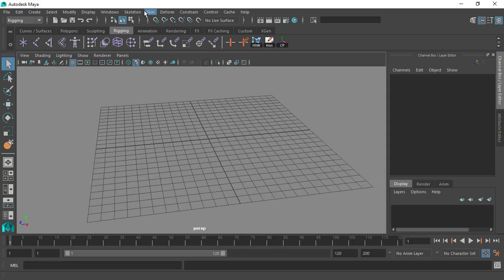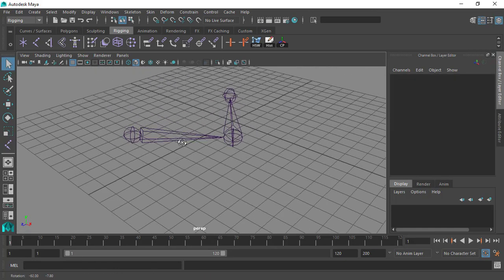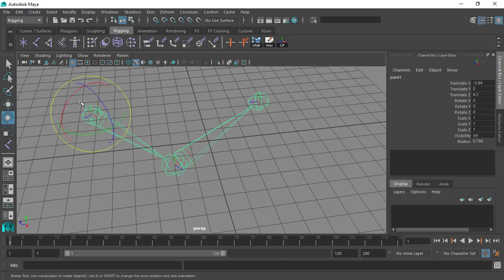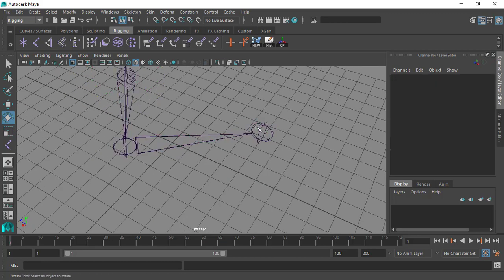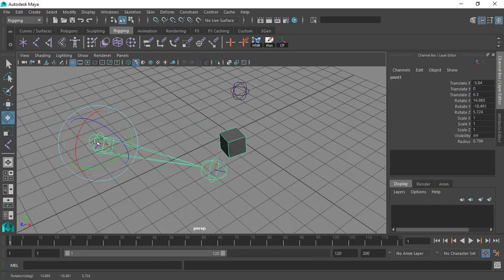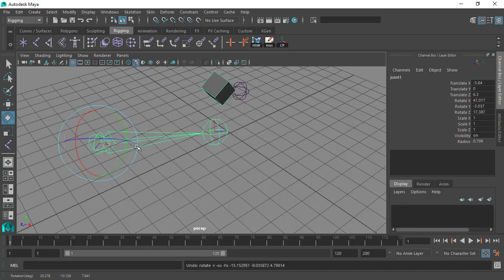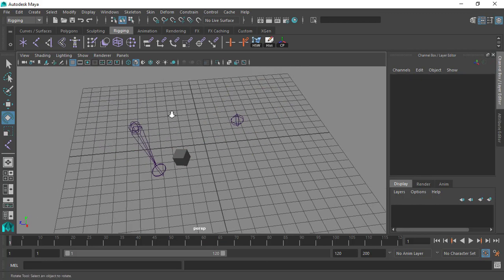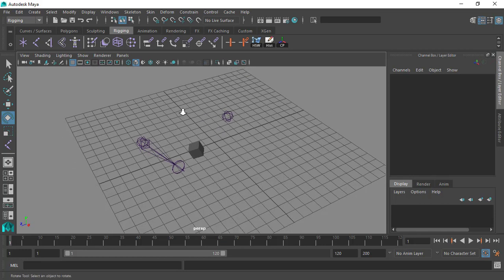Maya Joints (part1) - How to work with joints effectively inside Maya.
Want to learn about joints, what they are used for and how to work with them effectively inside maya? then this video tutorial is for you.

(All techniques and tools used in these tutorials work for all Maya versions)

Joints are the building blocks of skeletons and their points of articulation. Also, joints have no shape and therefore can not be rendered. Each joint can have one or more bone attached to it, and more than one child joint. Joints let you transform a skeleton when posing and animating a bound model.

Bones do not have nodes, and they do not have a physical or calculable presence in your scene. Bones are only visual cues that illustrate the relationships between joints.

So if you want to learn more about joints then feel free to watch this video tutorial where you'll learn everything that you need to start working with them effectively.

And if you want to see how we create joints in maya and use them in a real project for 3D Animation, check out my complete 3D Character Rigging Tutorial in Maya on this link: